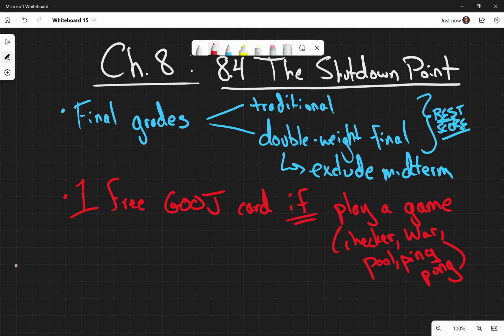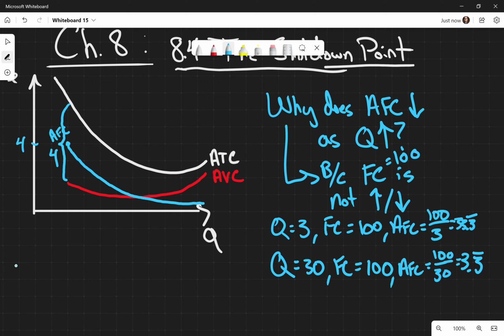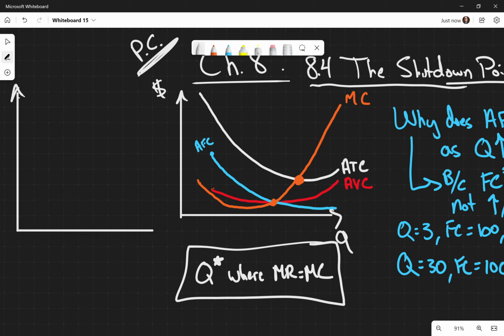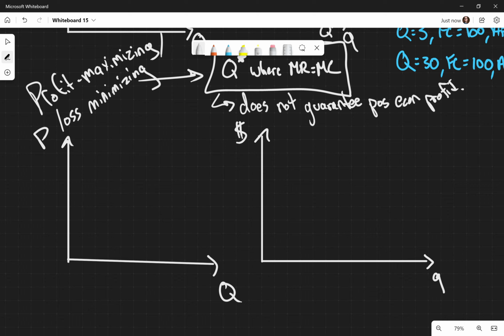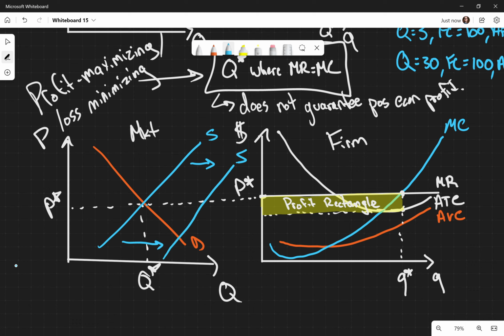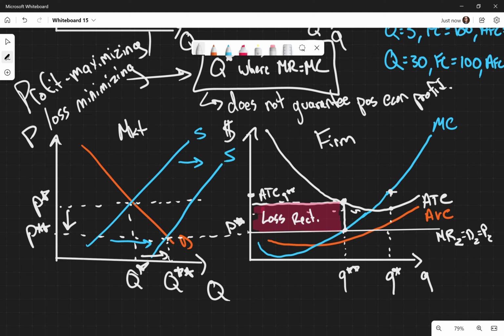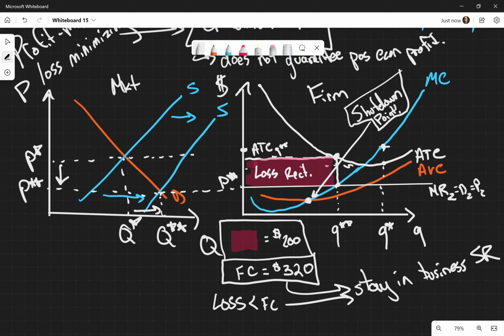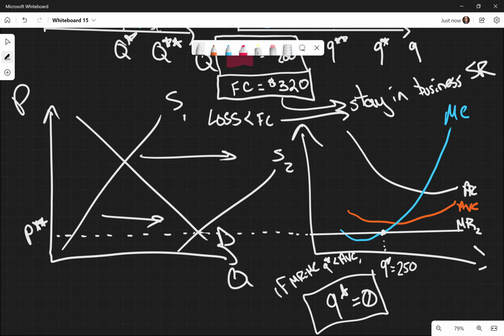8.4 The Shutdown Point